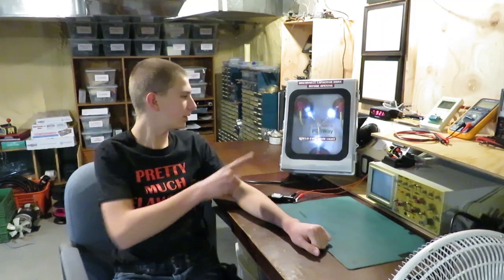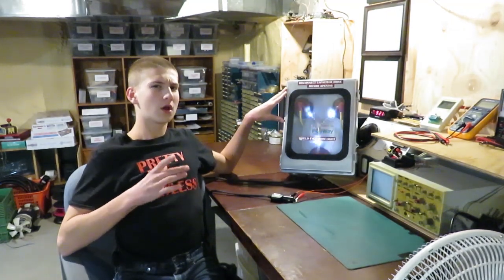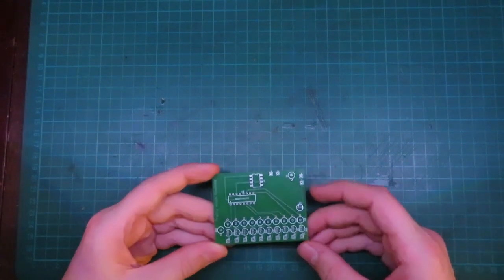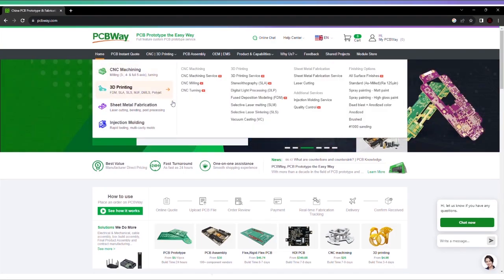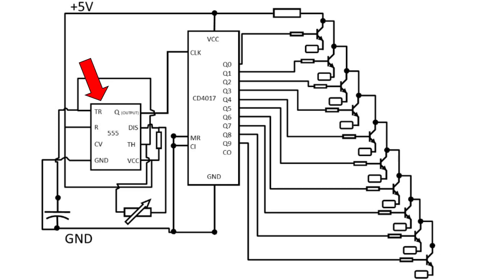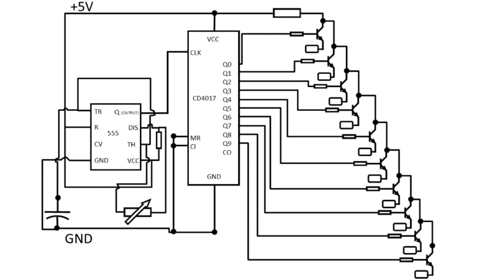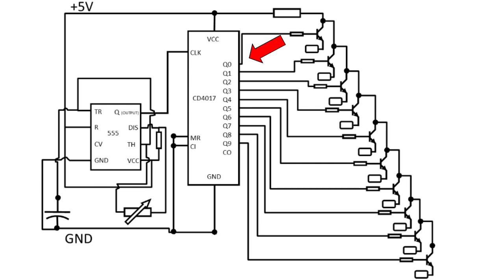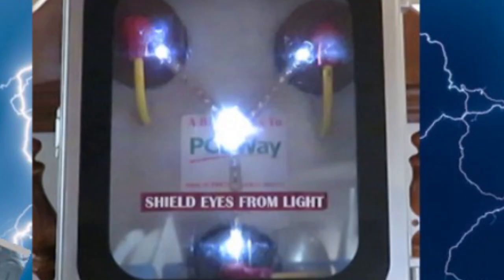Looking at the Flux Capacitor control board!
-Daniel